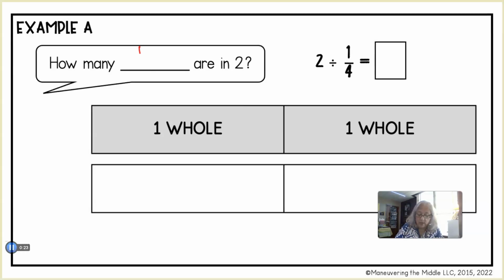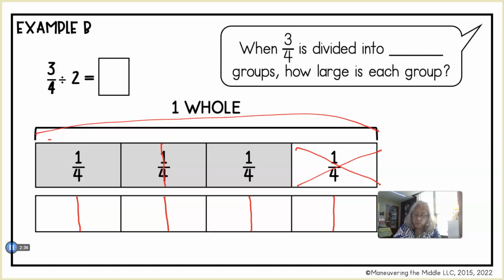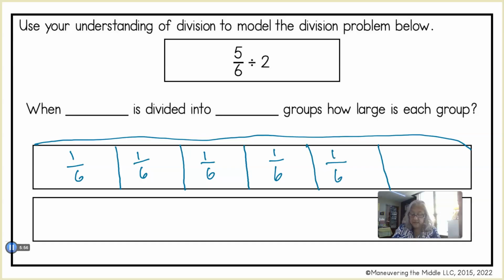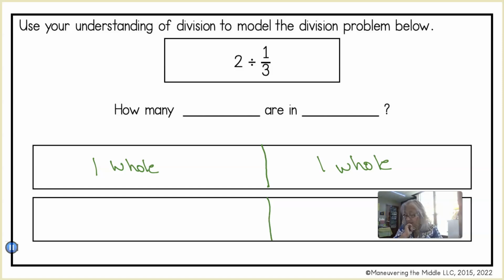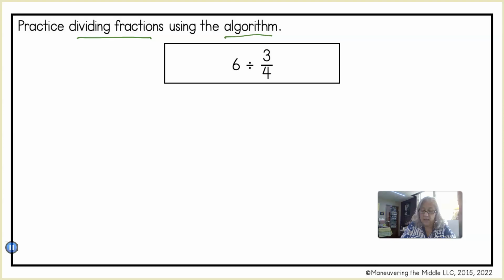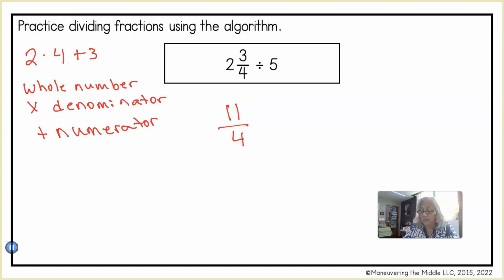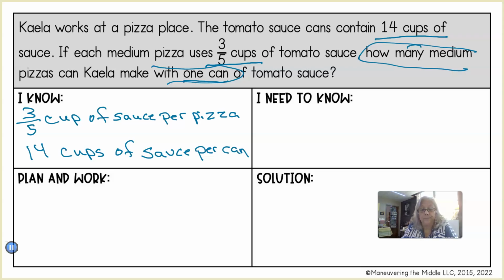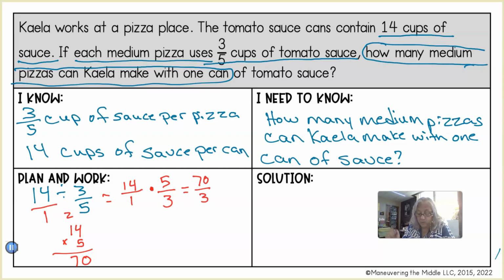Dividing Fractions 1